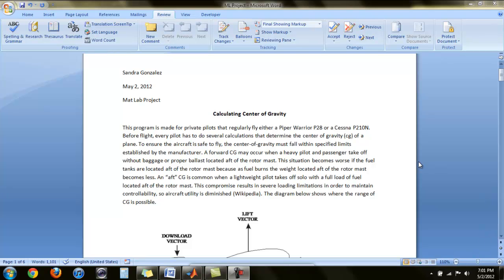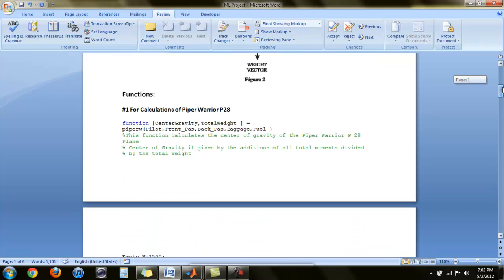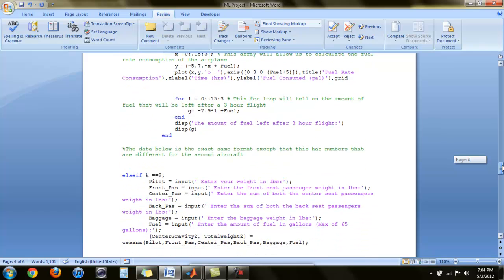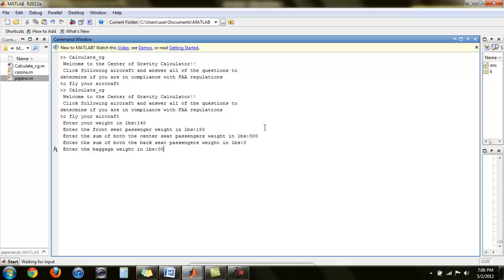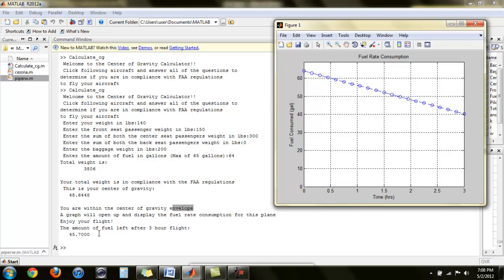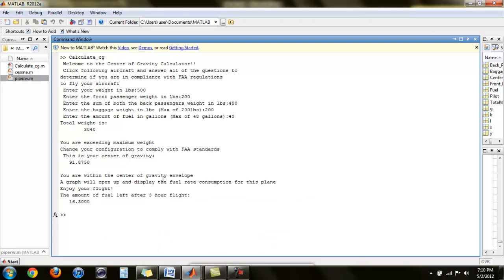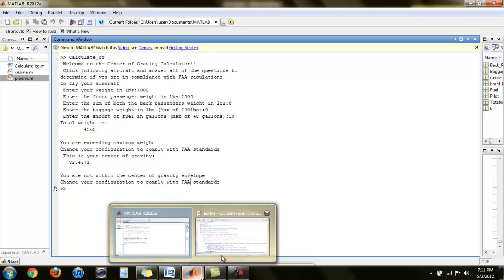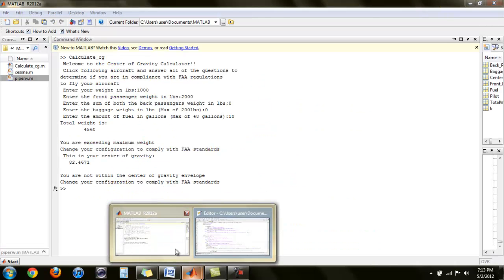Mat Lab Project ABE 205: Calculating Cg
Center of gravity, ABE 205, matlab